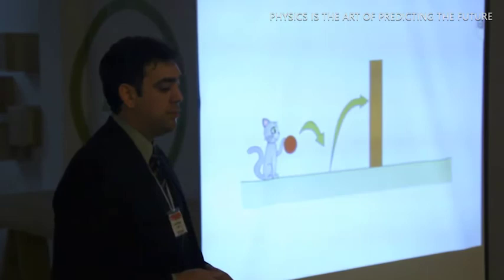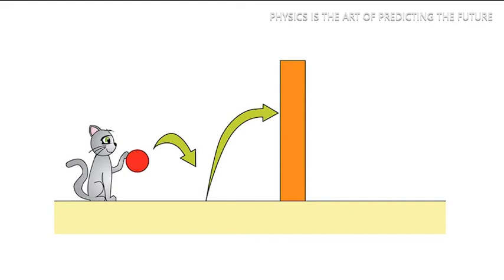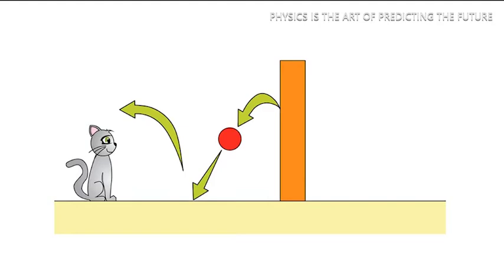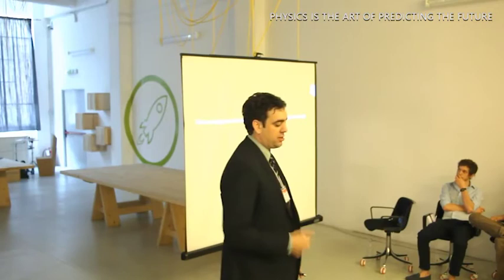Is predicting the future the essence of physics? – Jacob Biamonte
What is the essence of physics?  Viewed in a certain way, Jacob Biamonte argues that predicting the future is not just the essence of physics, but also something that we all evolved to do.  Yes this intuition completely breaks down when facing quantum effects.